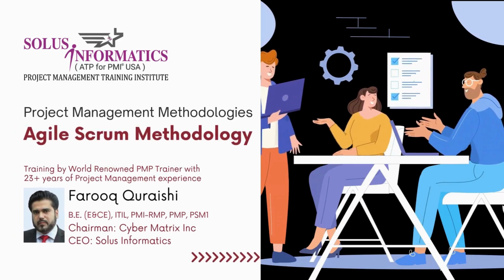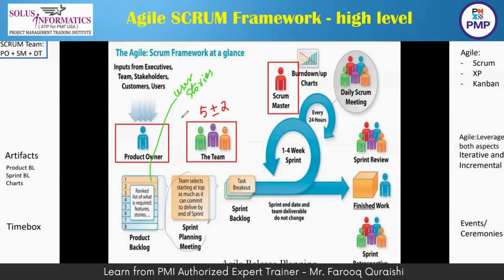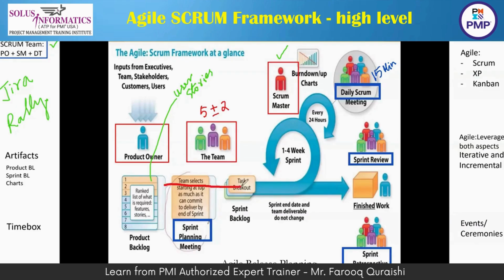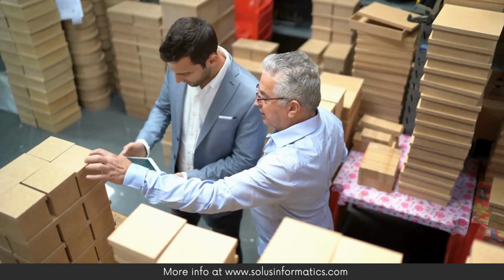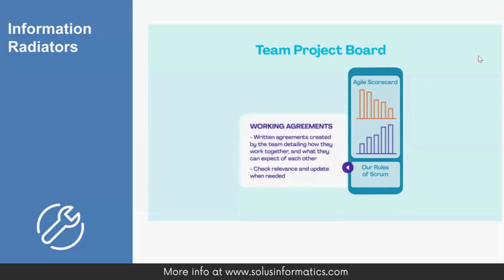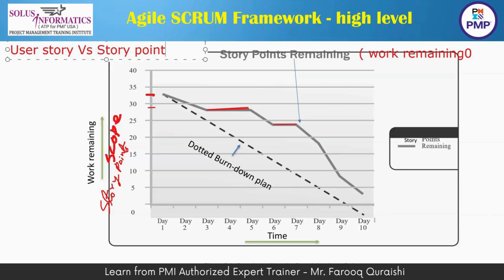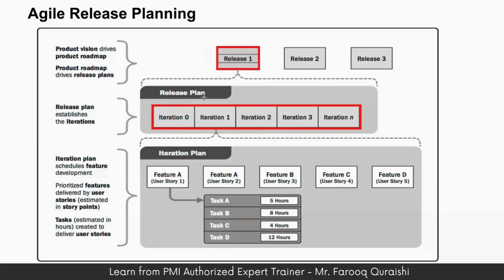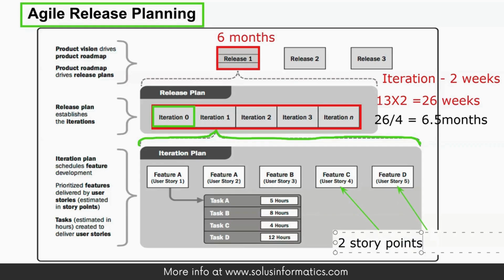Scrum Methodology | Agile Scrum Framework | Agile Scrum Methodology Explained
Want to master Agile Scrum Methodology? 🚀 This video breaks down the fundamentals of Agile and Scrum, covering key concepts, the Scrum framework, roles, and benefits for project management. Whether you're a beginner or an experienced professional, this guide will help you understand how Agile Scrum enhances team collaboration and efficiency. Watch now and take your project management skills to the next level!

Topics Covered:
✅ What is Agile Scrum?
✅ Scrum Framework & Roles
✅ Scrum Events & Artifacts
✅ Benefits of Agile Scrum in Project Management